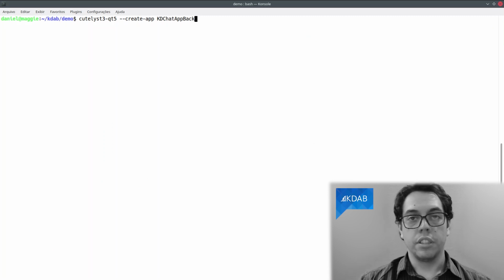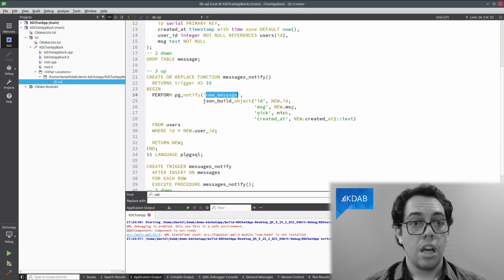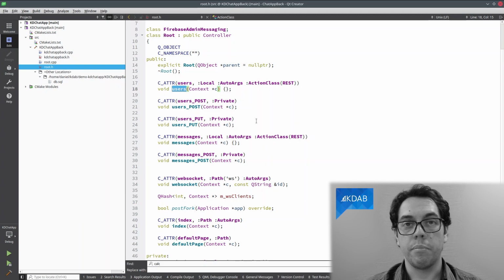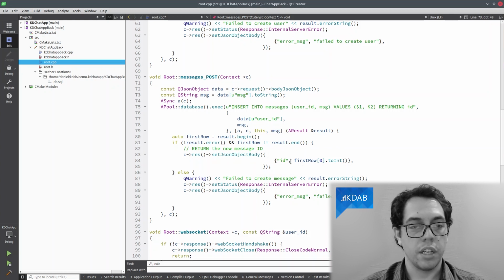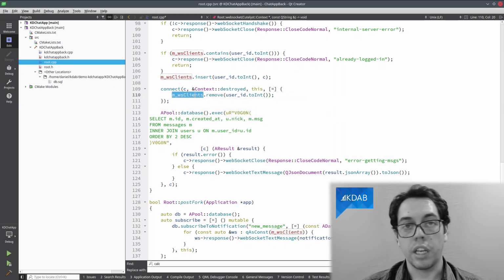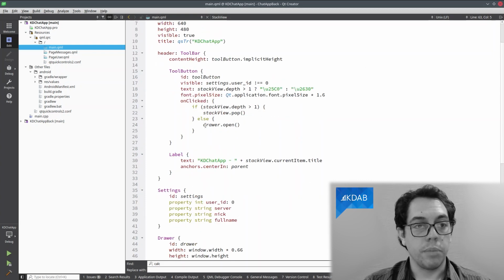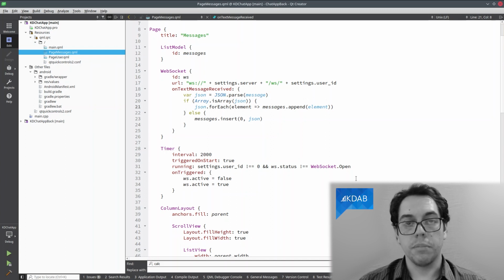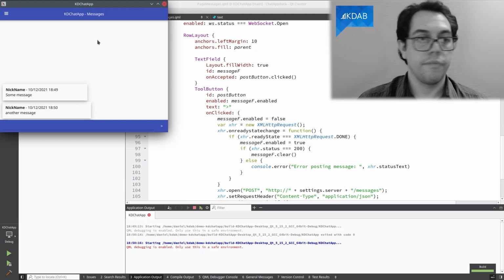Using Cutelyst to Write a Qt REST Backend for a Qt Mobile Application (Part 1)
This video will demonstrate how to create both a mobile application and its web backend, using only Qt and C++ technologies.
A part two to this video will be released in the coming weeks, to extend this demonstration with that of adding Firebase push notifications.

00:00 Intro
1:10 Bootstrap App
2:33 Database schema
7:29 Controller endpoints
9:23 Controller implementation
16:40 Database notification
16:09 Client App
20:35 Client App - Page User
23:08 Client App - Page Messages
25:56 Running the app

Note: delete build folder for Android code provided to work.

About the host:
Daniel Nicoletti is a Software Engineer at KDAB, long time KDE contributor and author of many open source projects, such as Apper, Cutelyst and ASql.